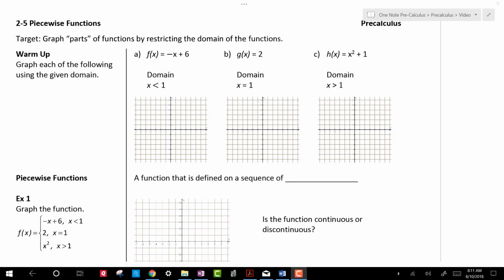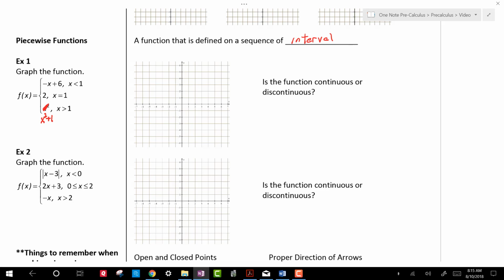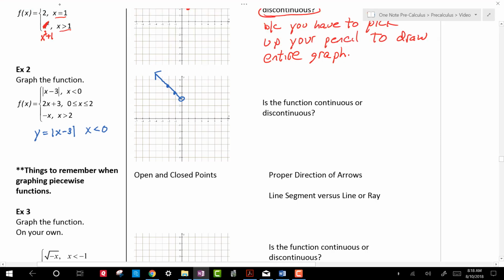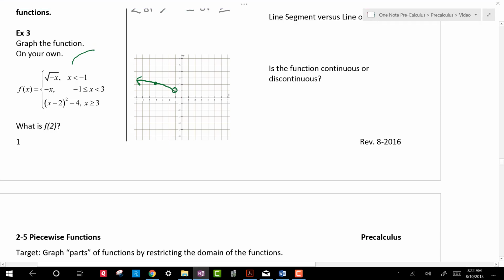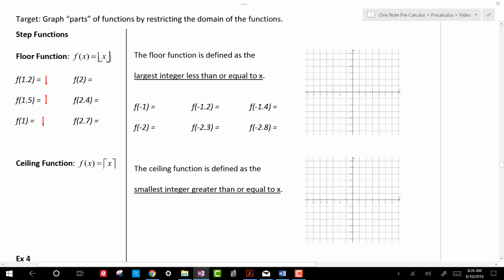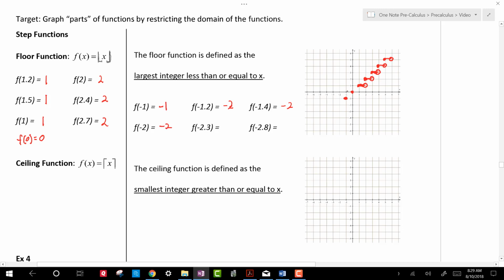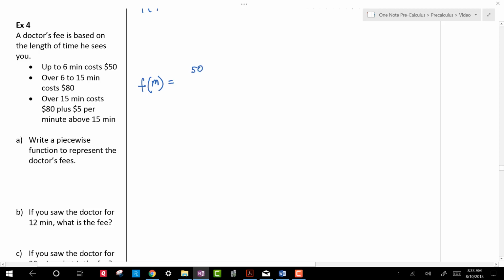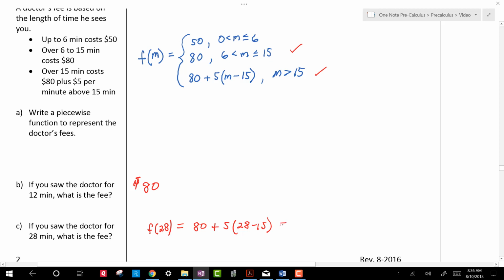PC 2 5 Piecewise Functions